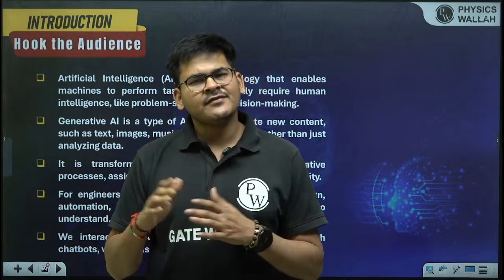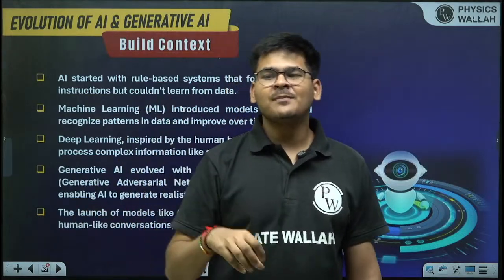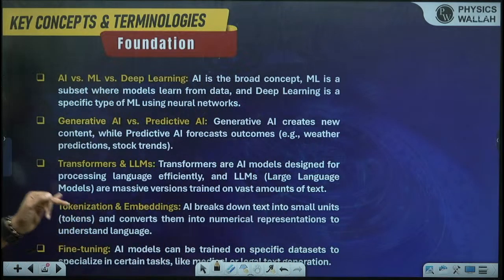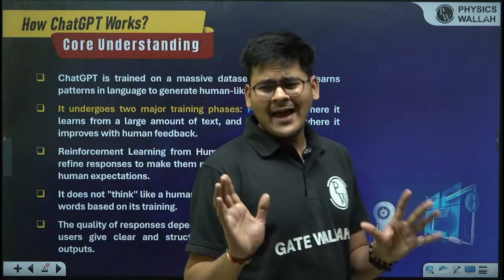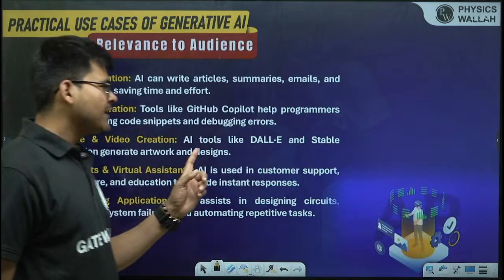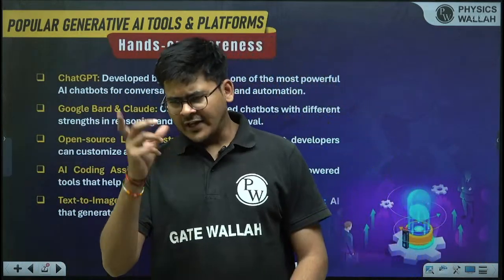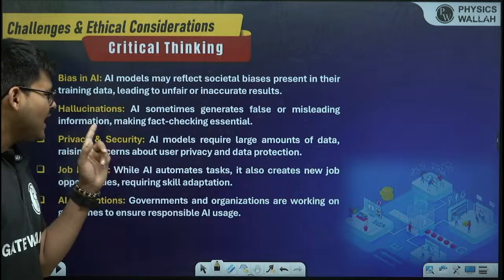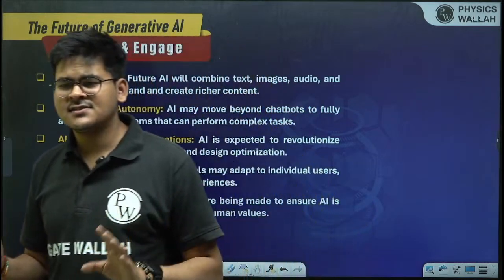How ChatGPT and AI Algorithms Work: Guide For CS DA Students !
Parakram 2.0 GATE 2026 Batch (English)